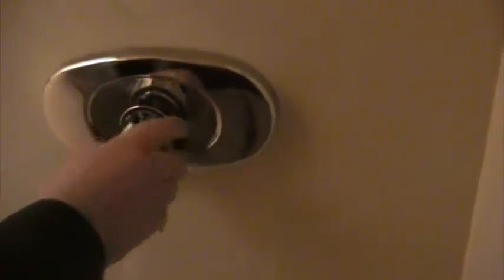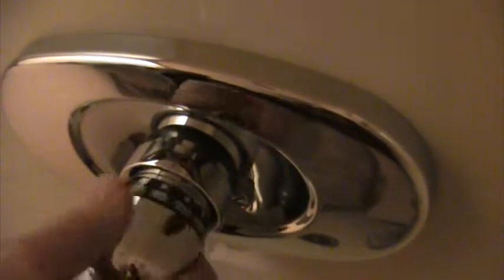Interior 08 down washroom